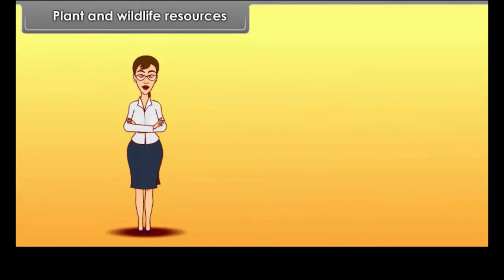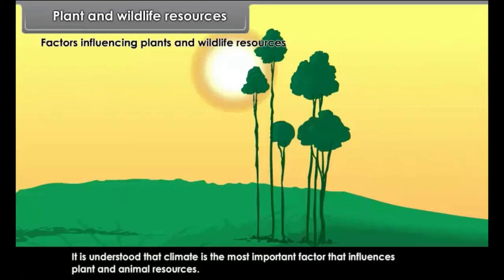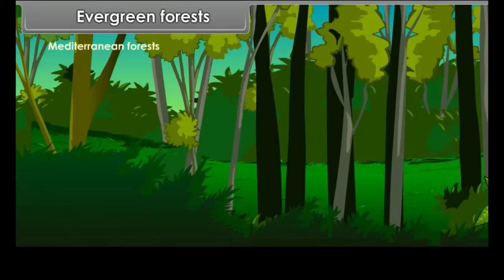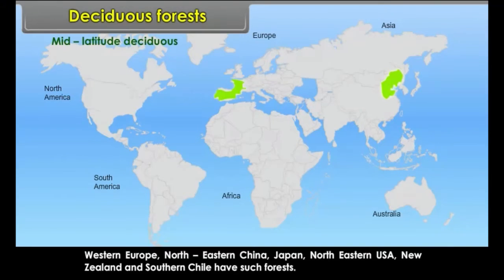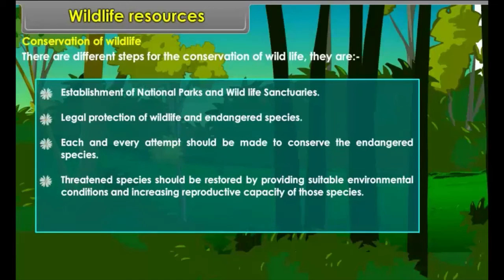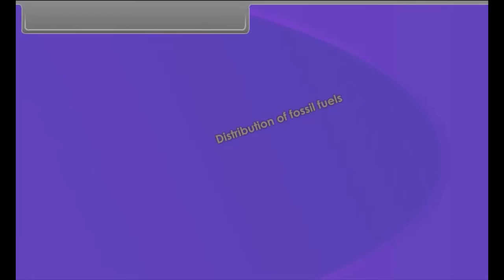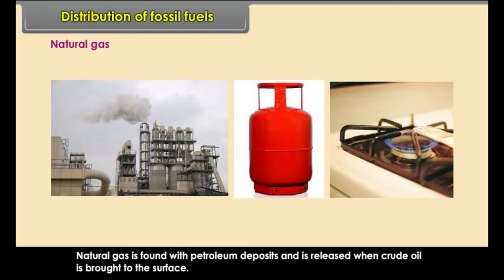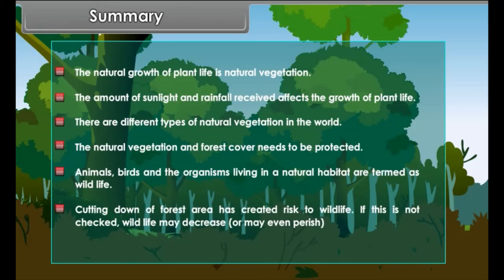Forest and Wildlife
Learn about ,plant and wildlife resources,forest types,uses of forest  and distribution of forest in most easy and fun manner.
Mockopedia is an internet based computerized learning stages which gives learning and  prepare for all competitive exams.